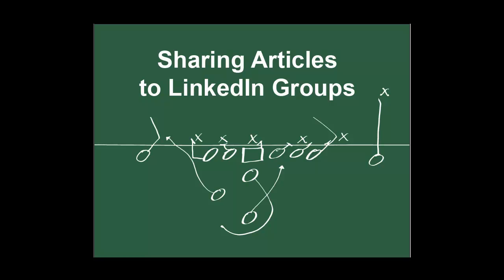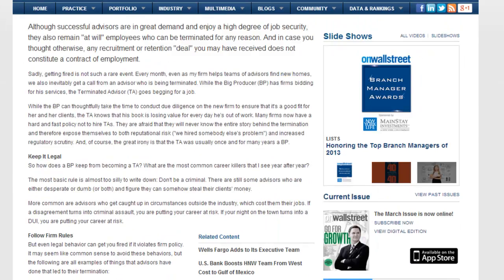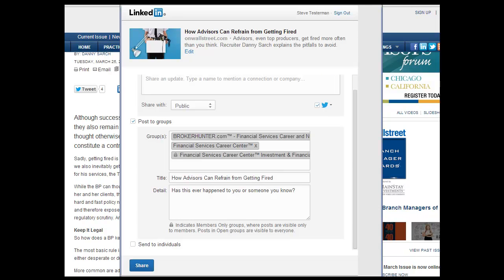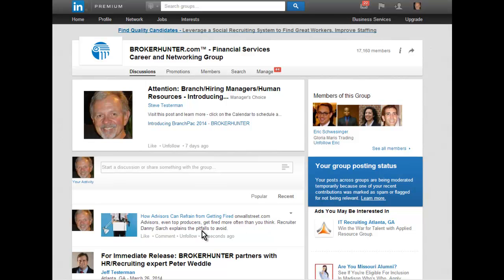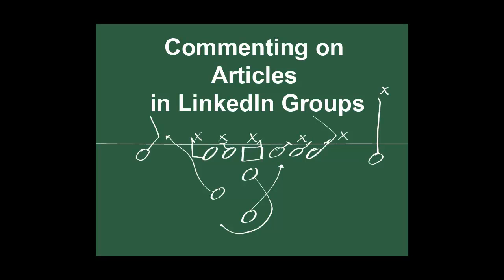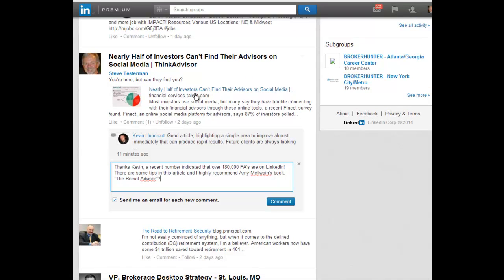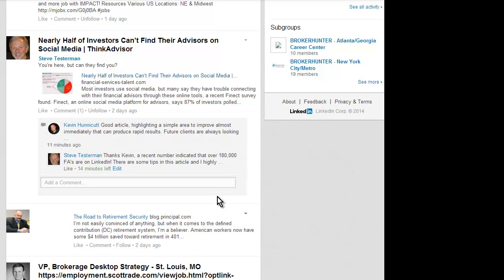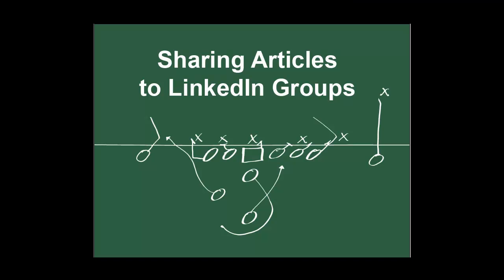How to Share an Article to LinkedIn Groups.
See an article that you like and would like to share with your LinkedIn contacts and members of a Group, to which, you belong?  See how to share it in this short video.  Sharing content that is of interest to your target audience encourages engagement.